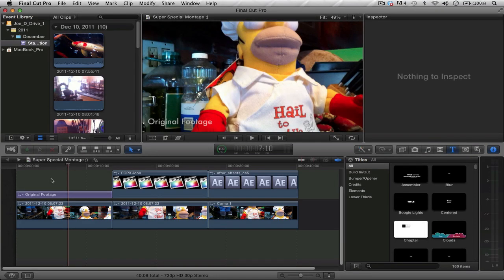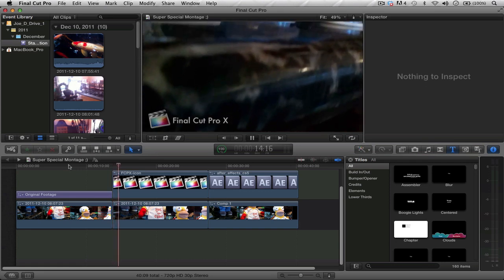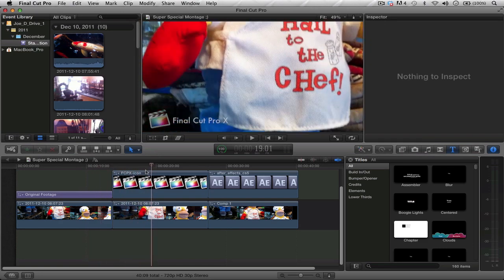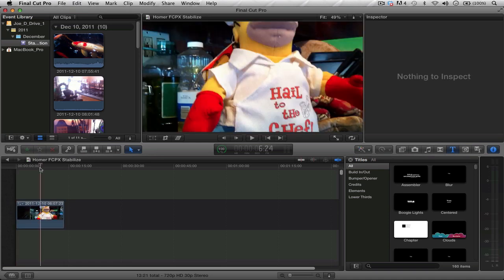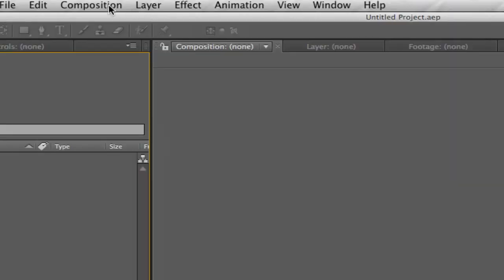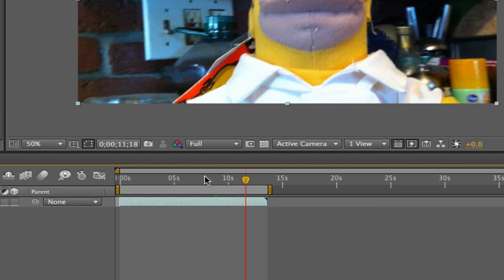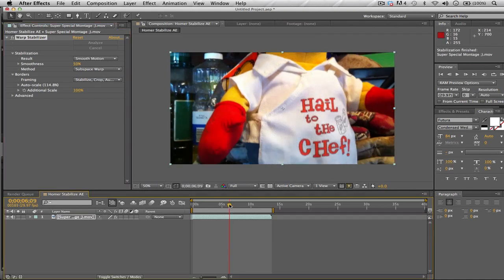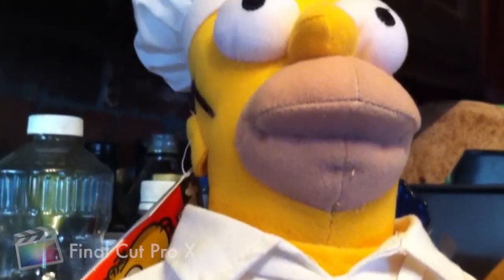Stabilizing footage in Final Cut Pro X & After Effects (Super Easy!)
Hi guys! In this new video we learn how to stabilize footage in FCP X and After Effects! It's super easy I hope you take advantage!

After Effects: 7:46

No need for Steadycams anymore ;)

Please share! Would be awesome.